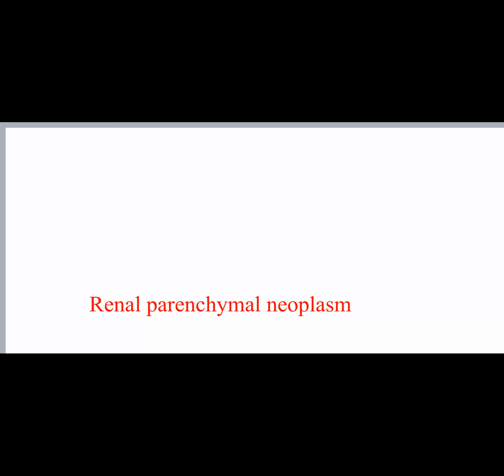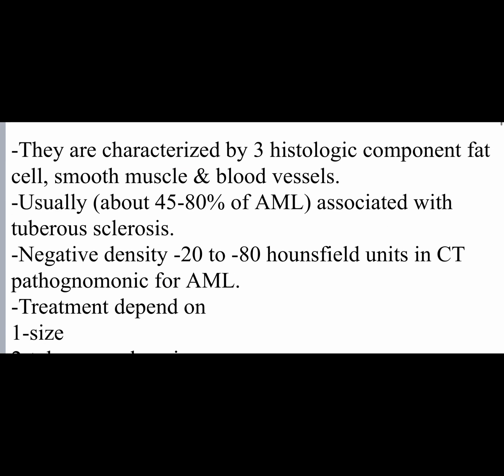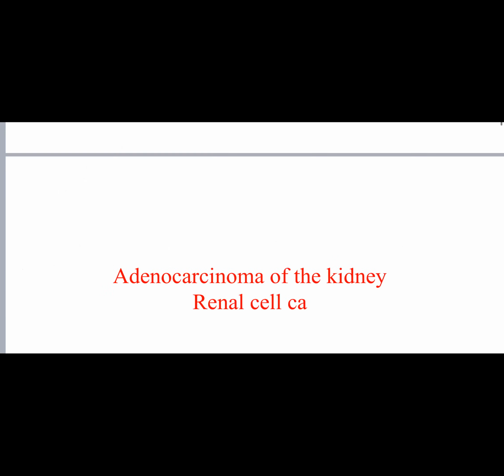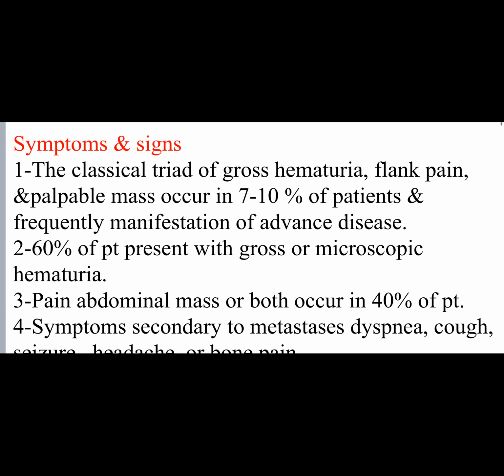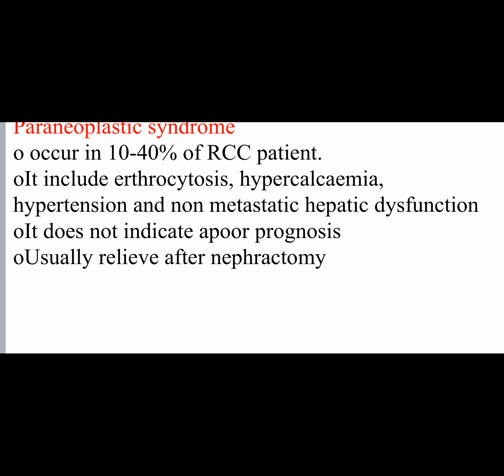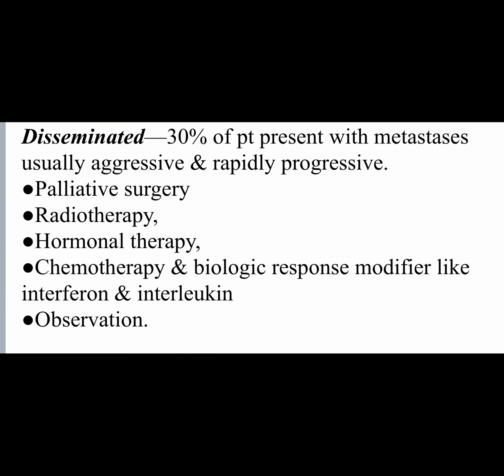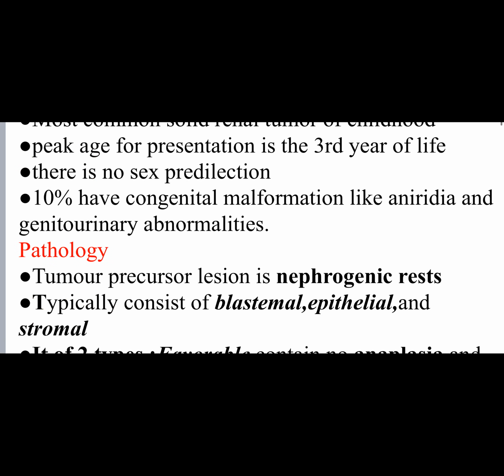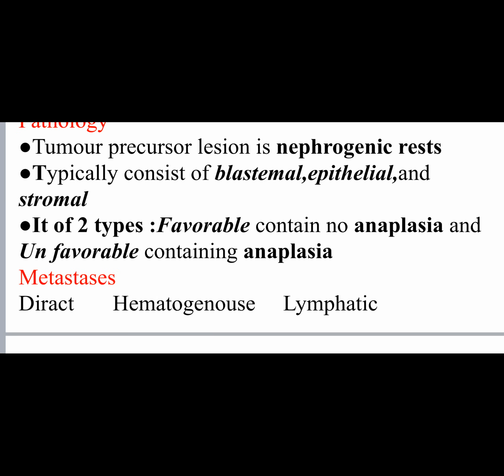Renal parenchymal neoplasm / د. علي عبد الباقي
Surgery - Renal parenchymal neoplasm
جامعة ذي قار - كلية الطب / المرحلة الرابعة 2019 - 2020